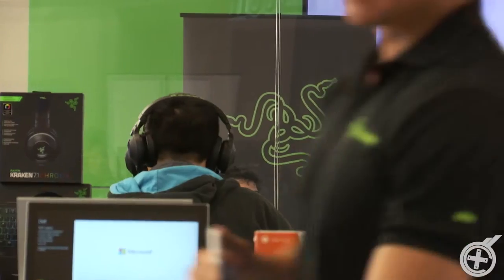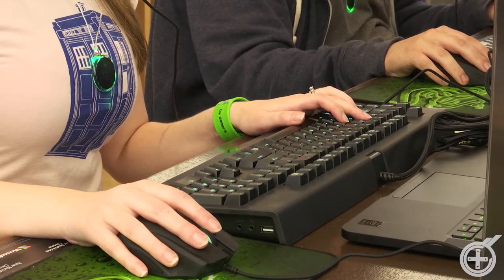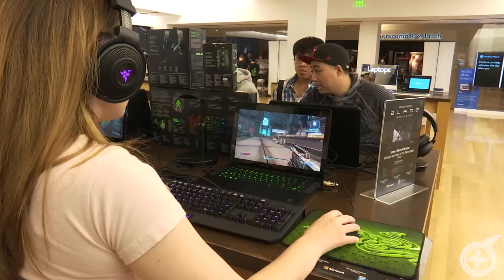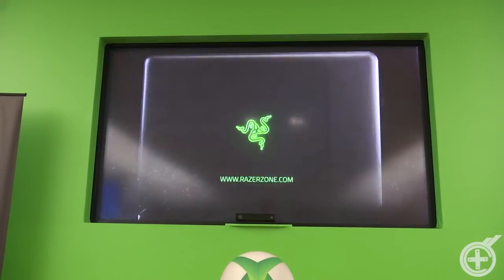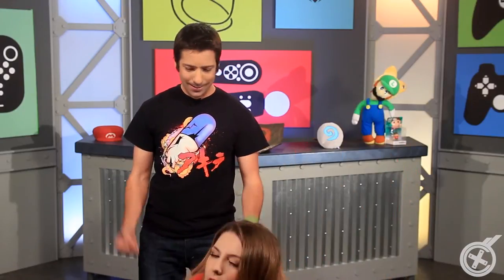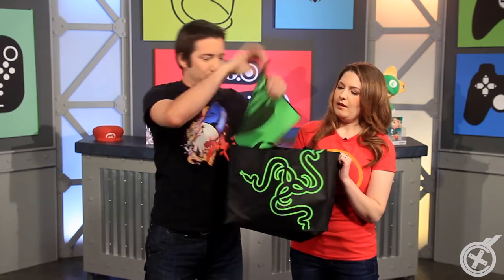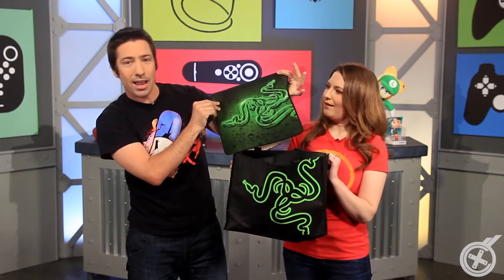Razer Blade Laptop Launch 2015!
Bones and Deva cover Razer's Blade laptop launch event for the new Blade laptop! Also news about Camera Obscura and Cryptozoic's "Ghostbusters" game!